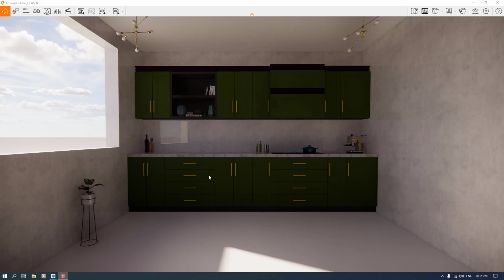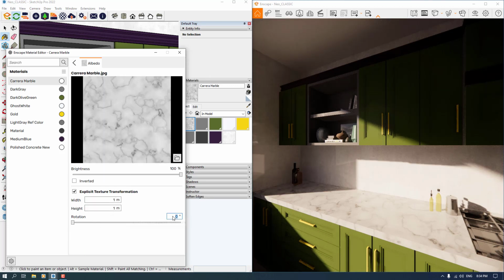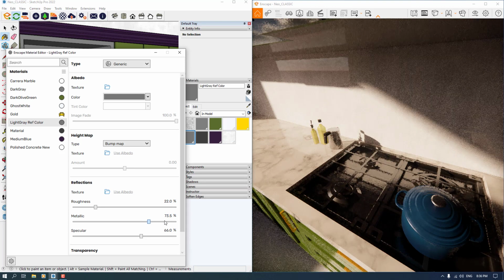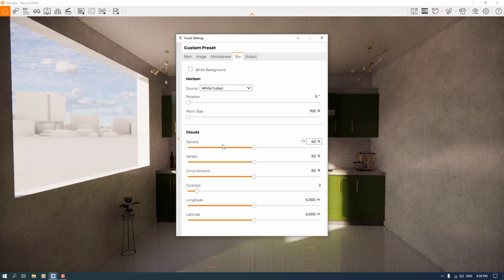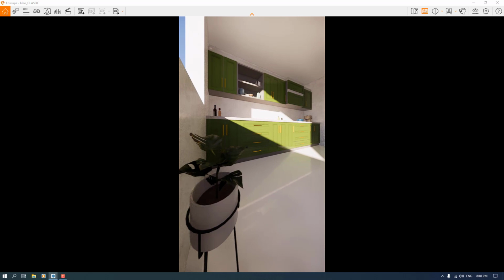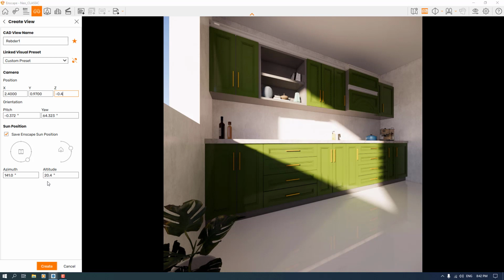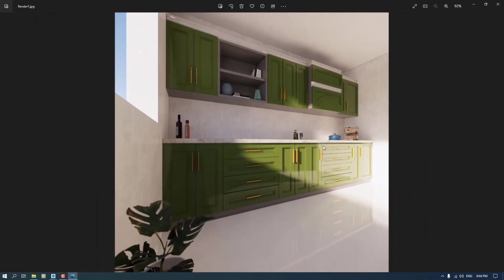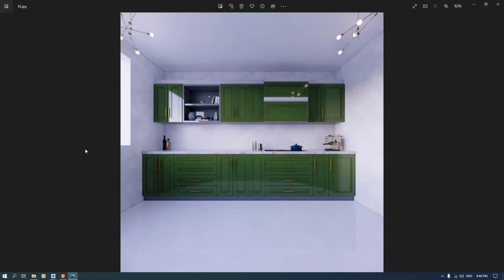SketchUp Kitchen Modeling + Rendering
A New Level Of Rendering And Realistic Working With Enscape
Learn And Enjoy How You Can Create Creation...Love You!!